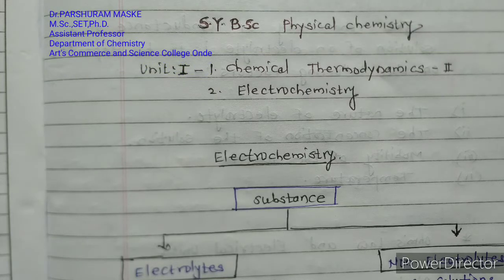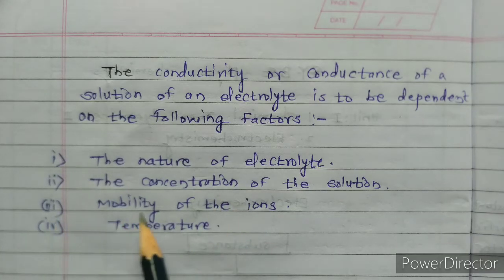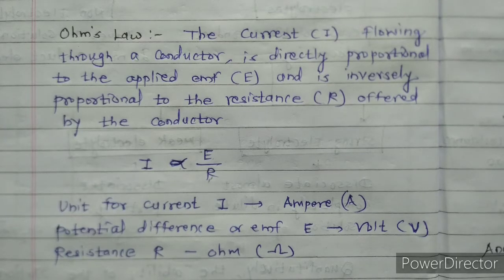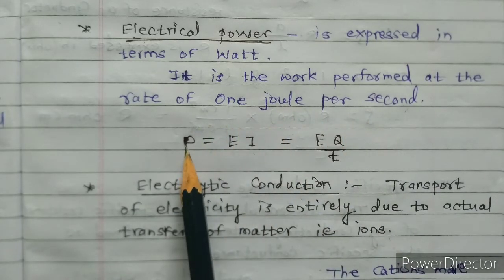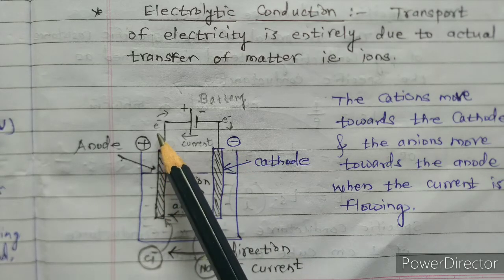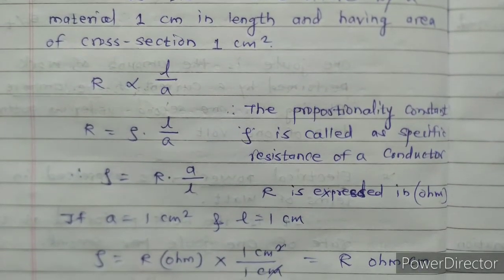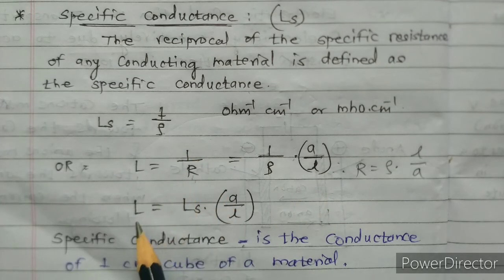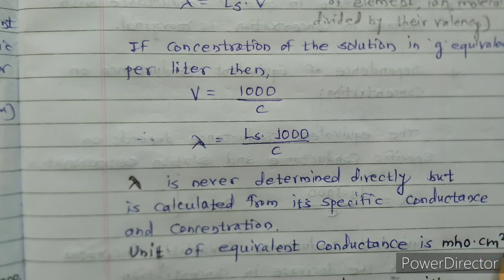Electrochemistry I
Basic terms in electrochemistry